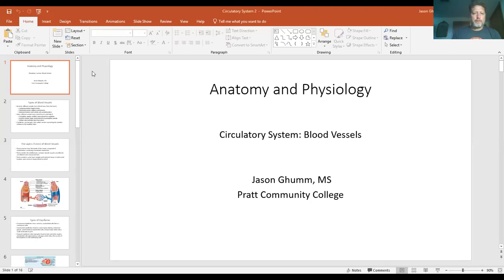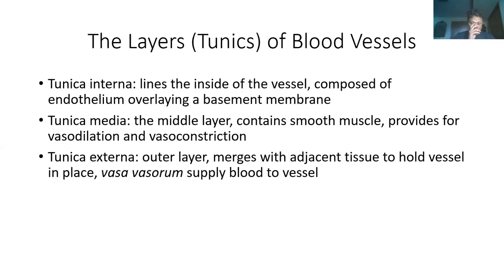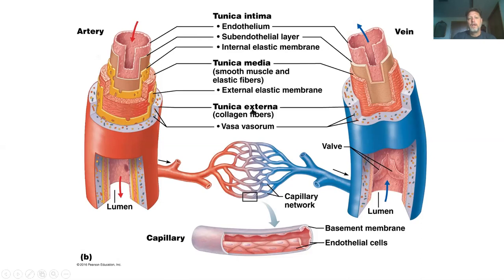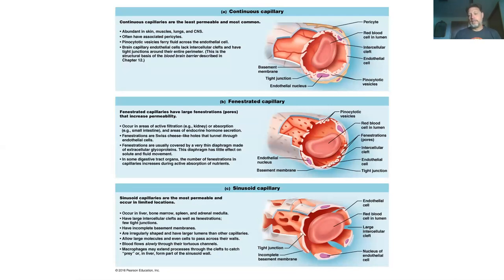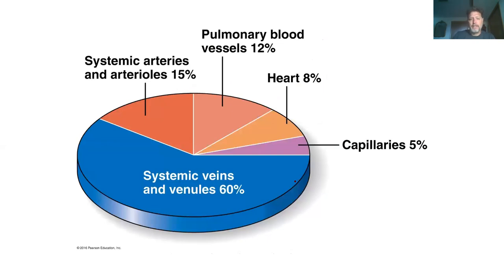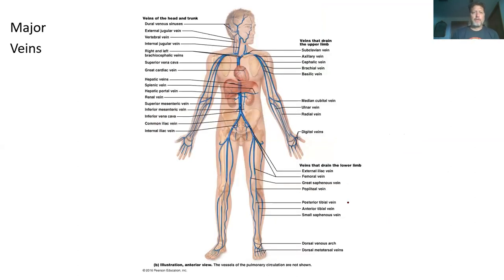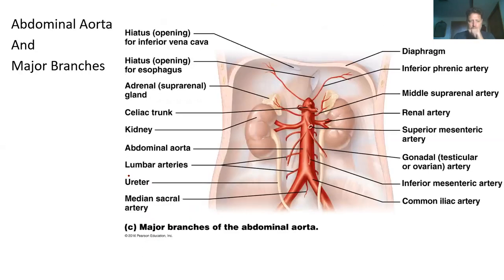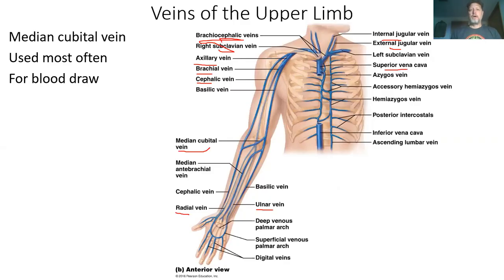A&P Circularory blood vessels